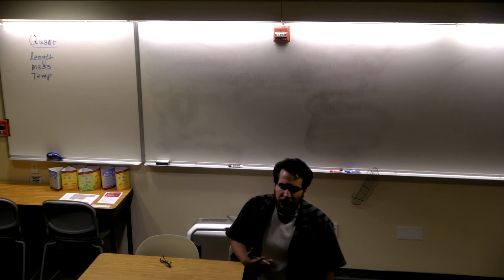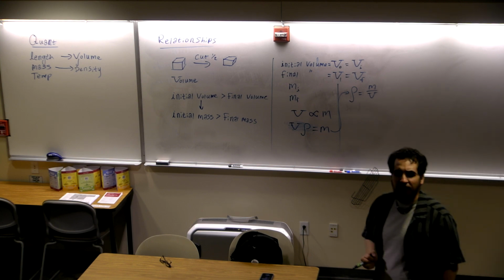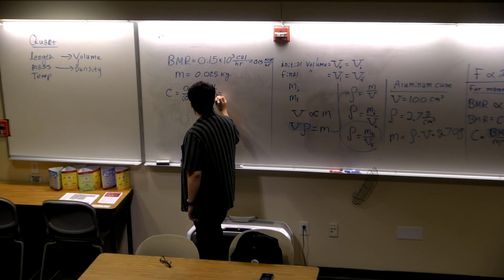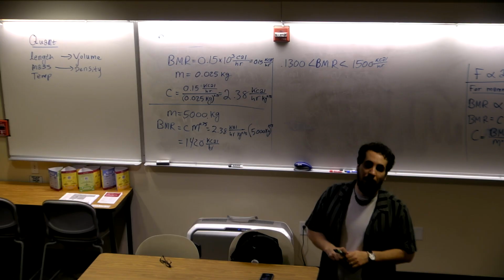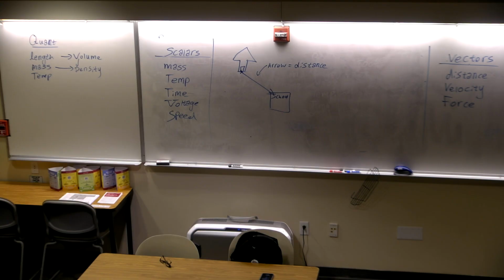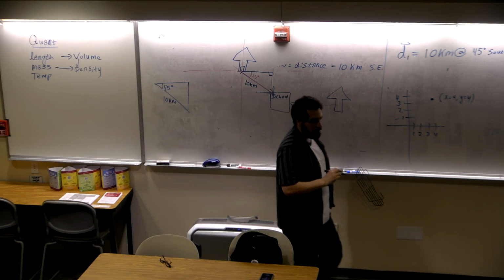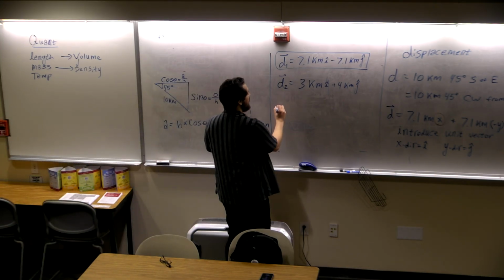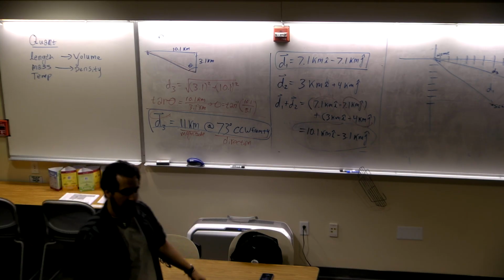Physics 35 Fall 2025 Lecture 01 8/13/25